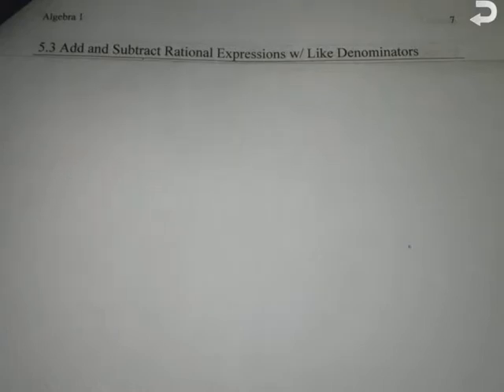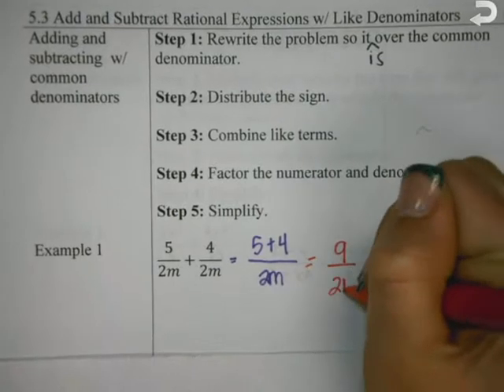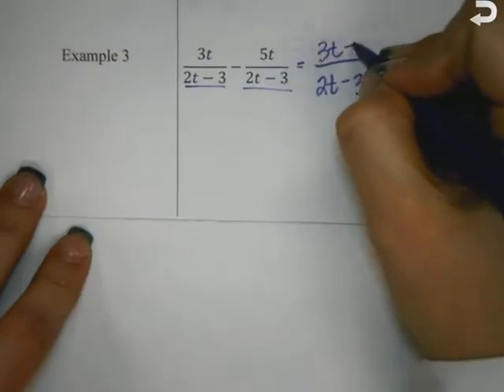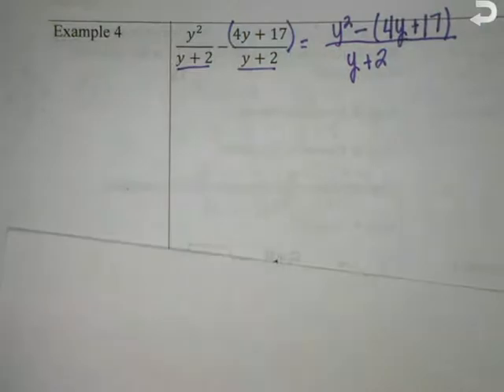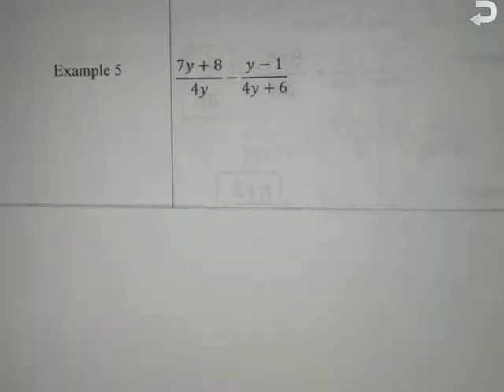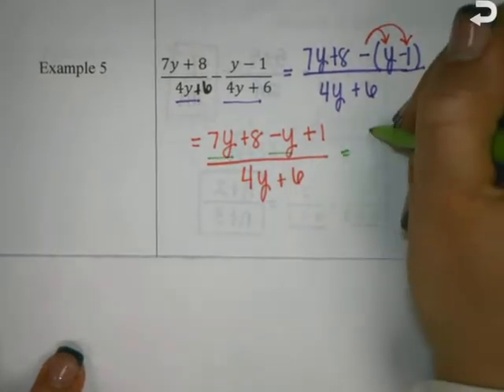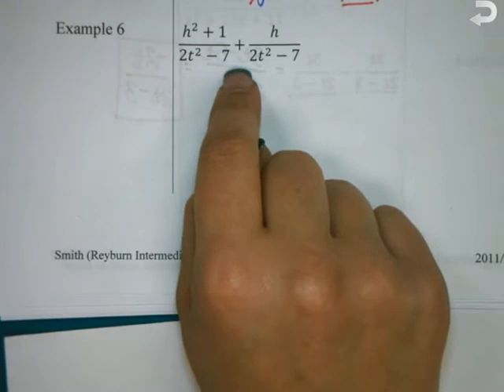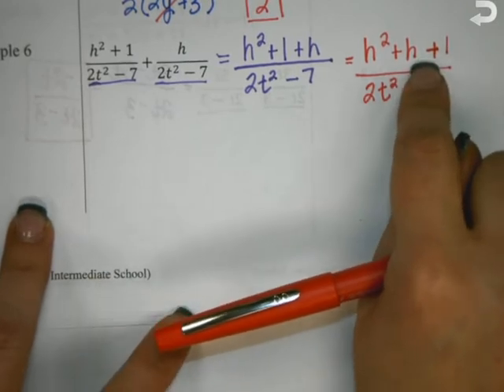Alg 1 5 3 Notes